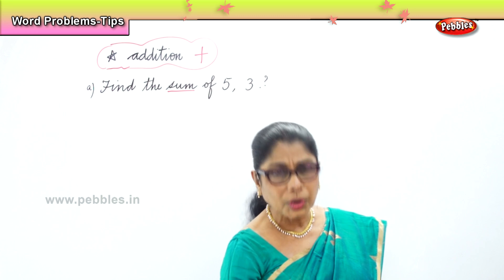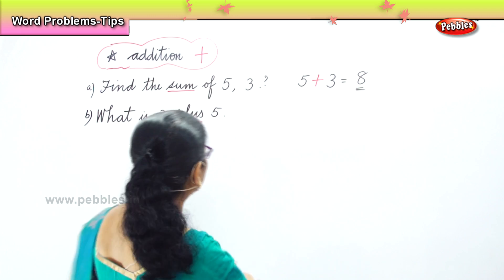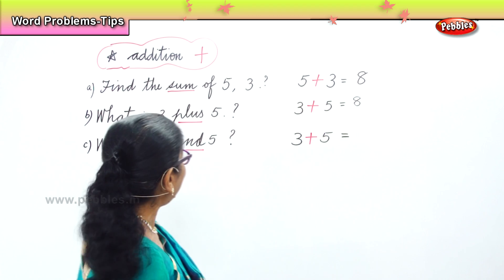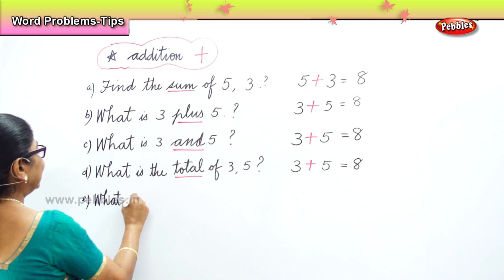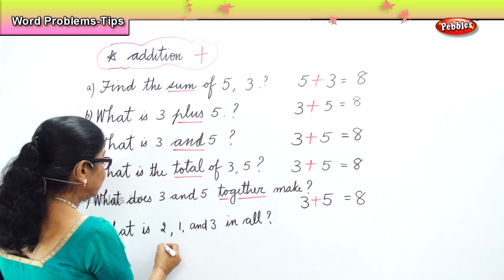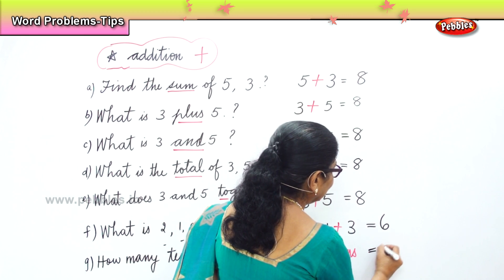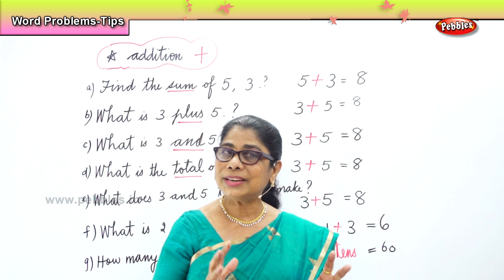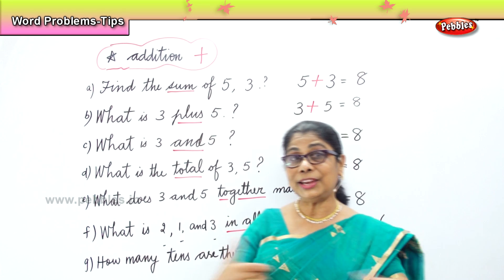Learn basic of mental Maths for beginners | Tips to understand word problem | Mental Maths Tricks